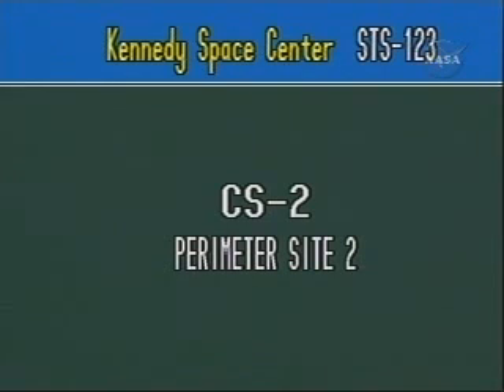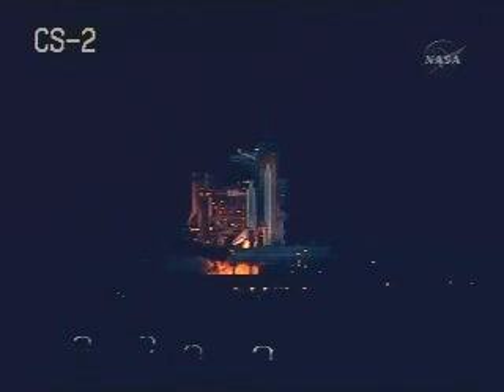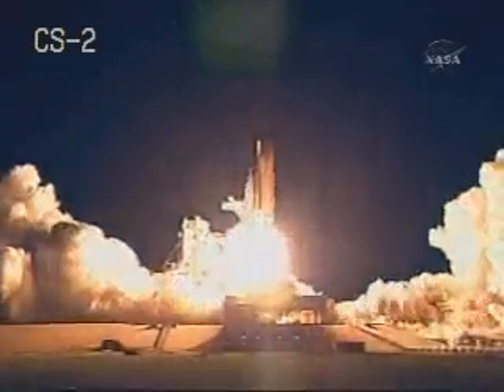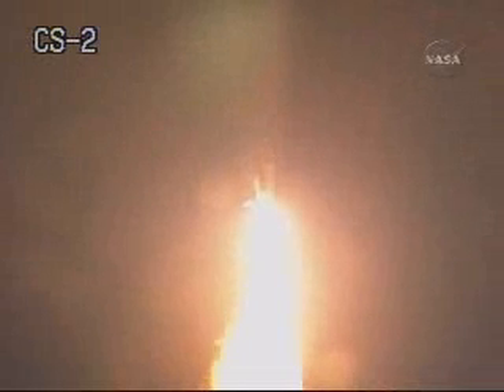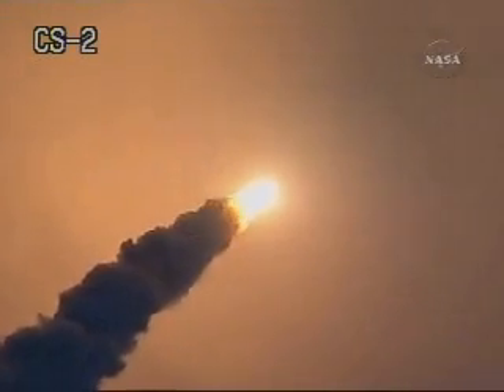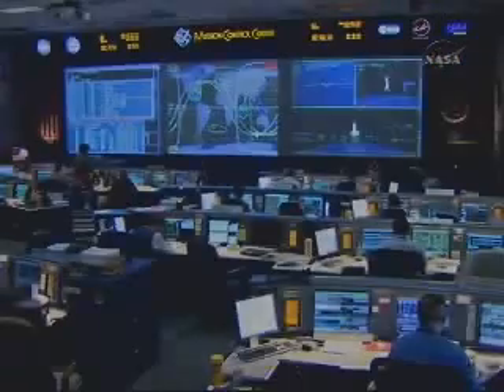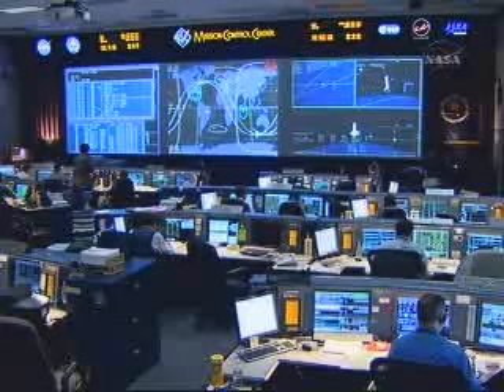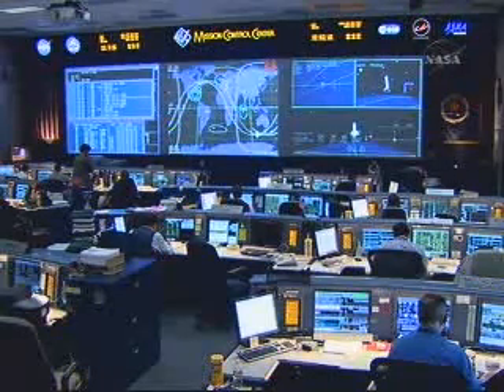Additional Launch Replays:STS123